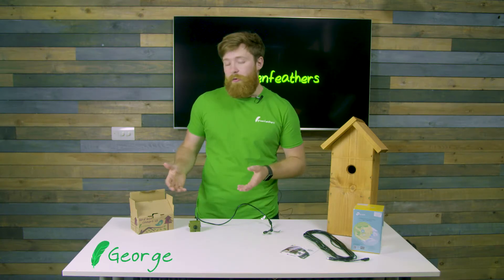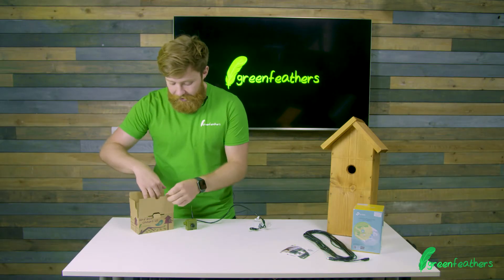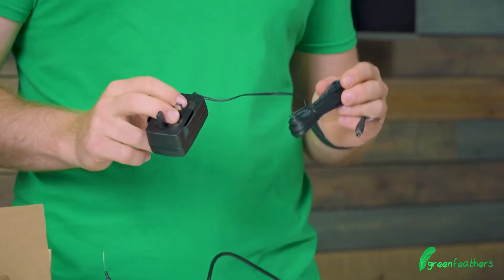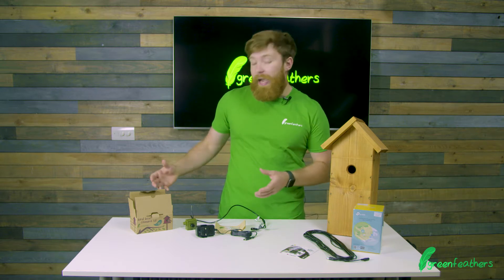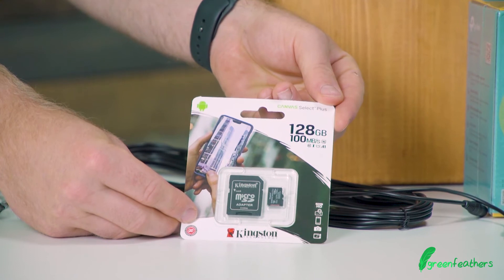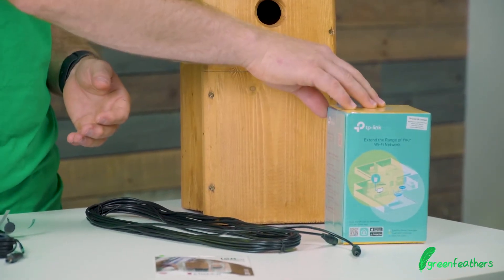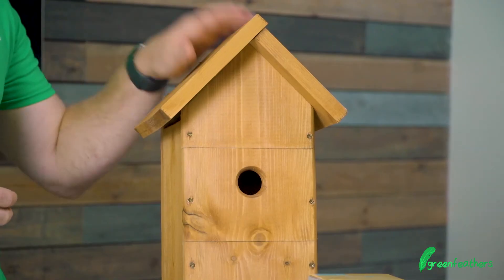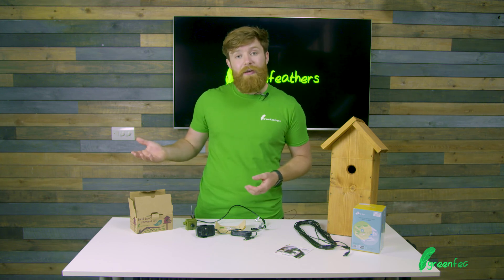WiFi Bird Box Camera | What's in the Box?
George takes you through what is included with our WiFi Bird Box Camera and what accessories you can use to get the most out of your camera.